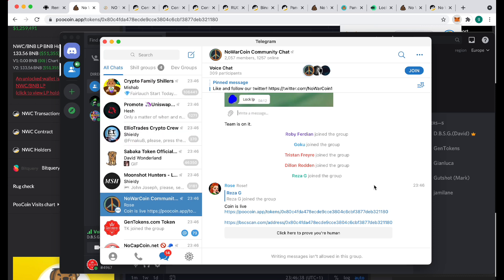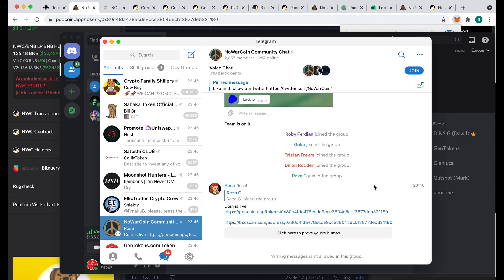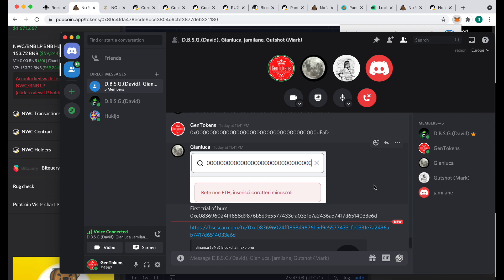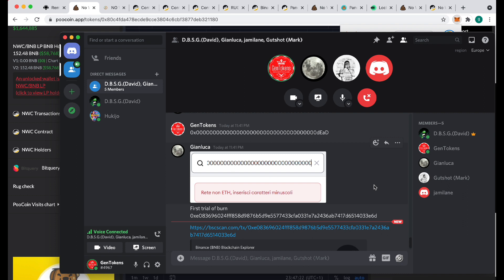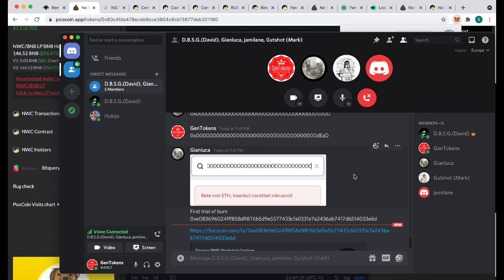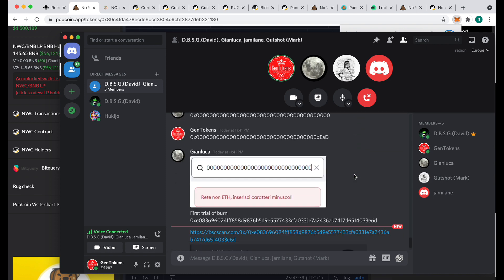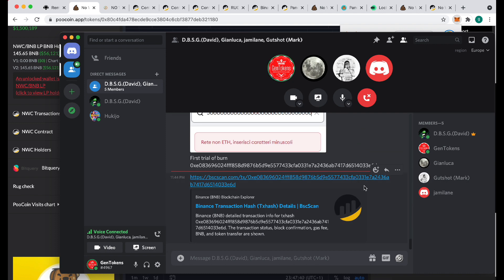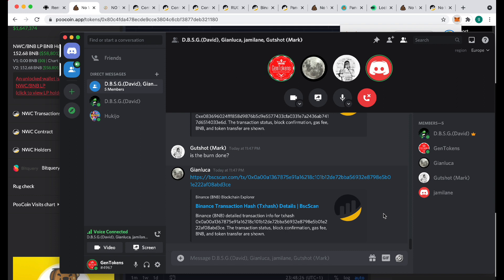NoWarCoin is Genuine... having a LOT of problems burning tokens